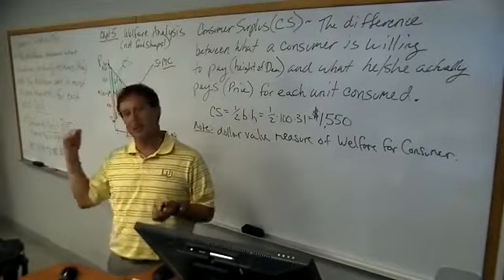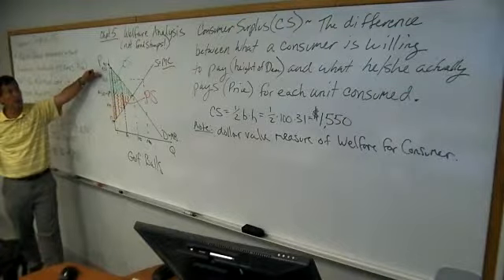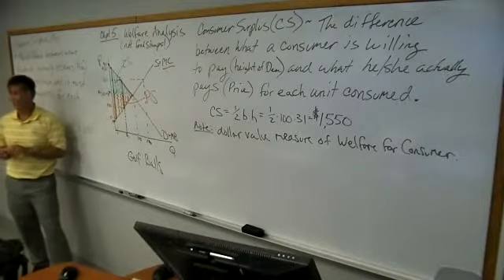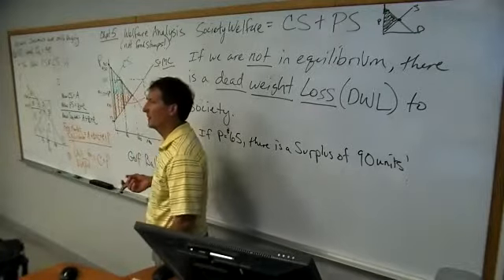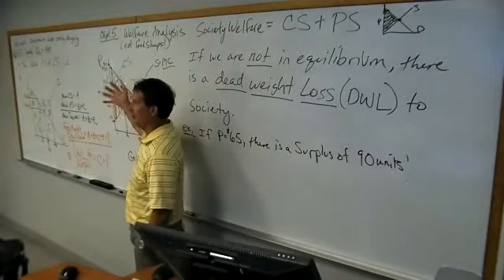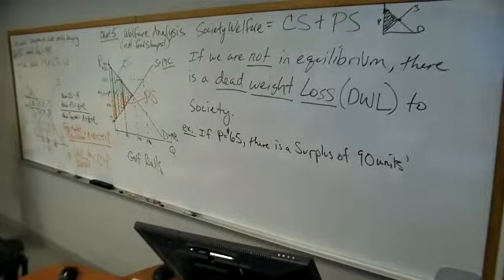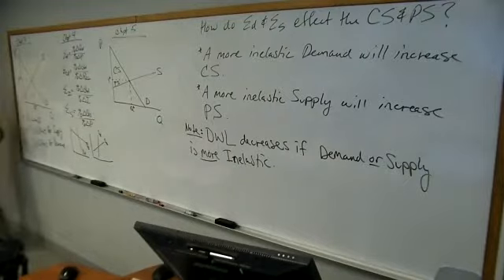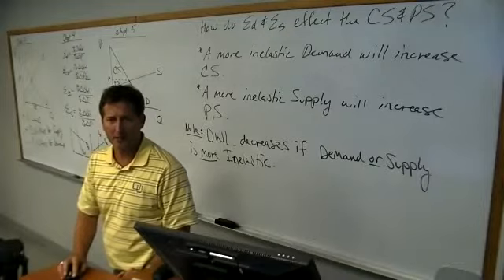Micro F15 4